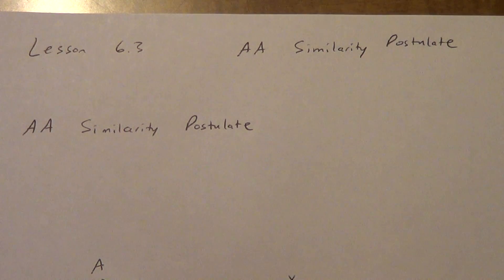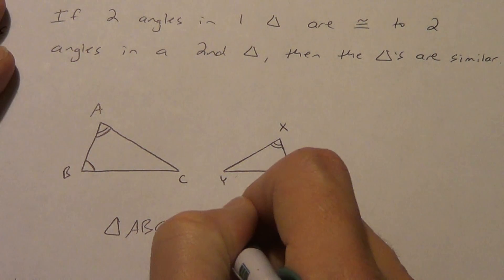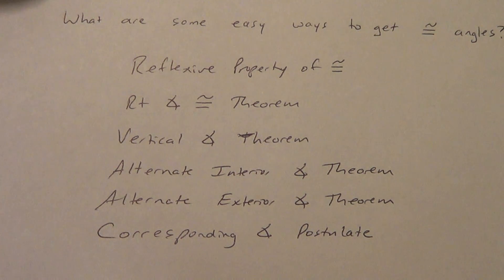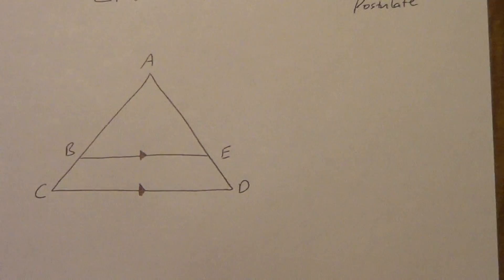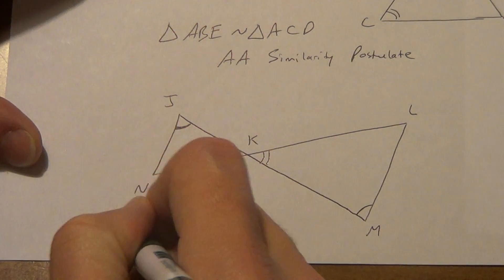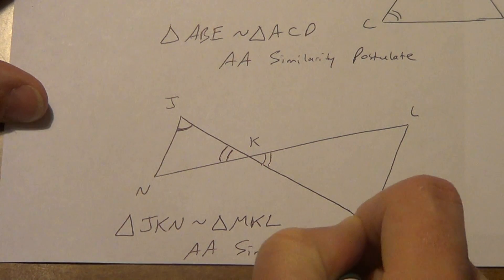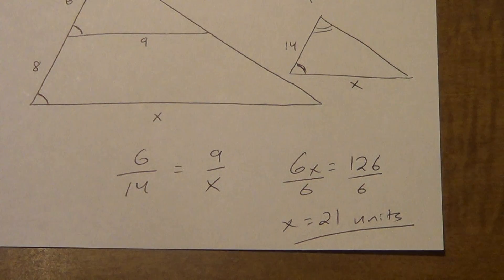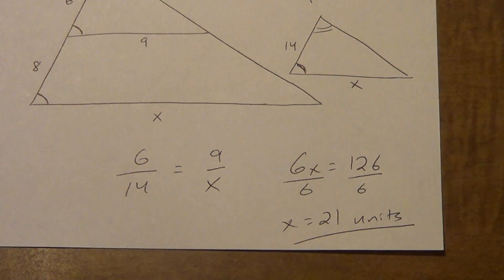Lesson 6.3 - AA Similarity Postulate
Proving Triangles are Congruent Using the AA Similarity Postulate